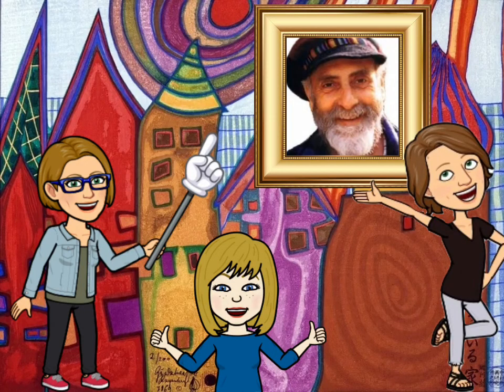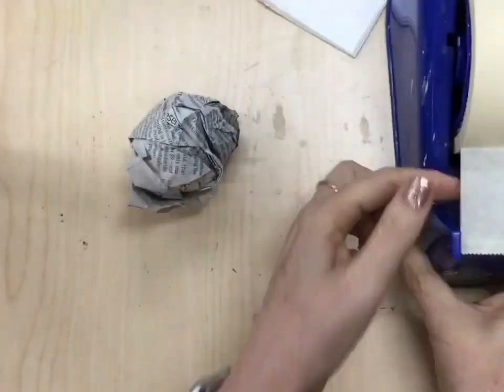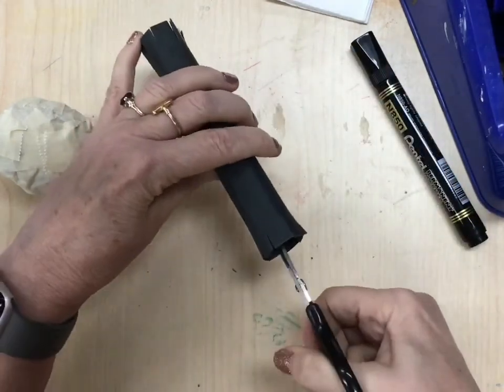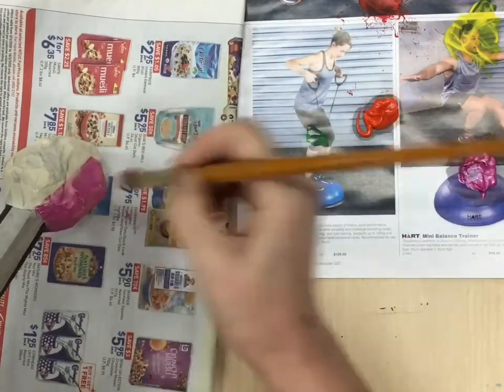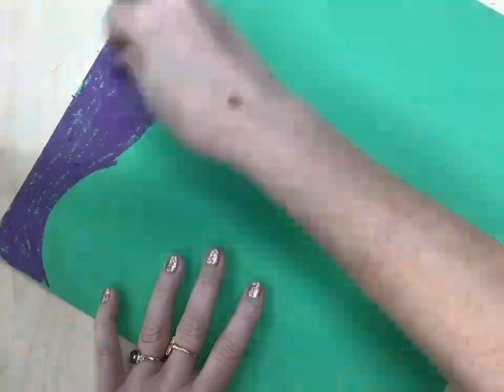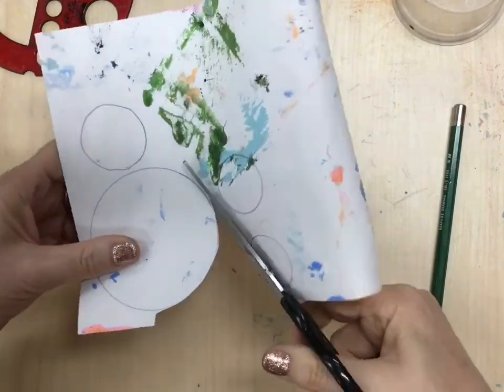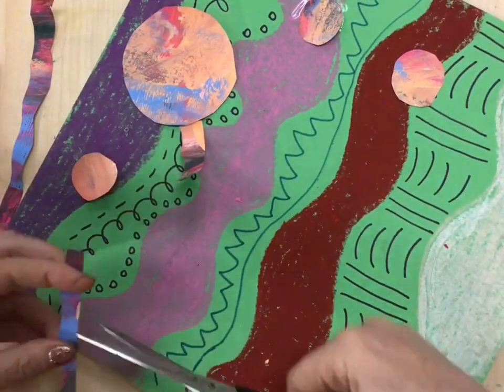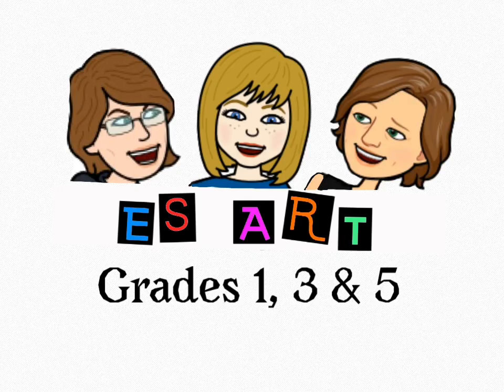Hundertwasser Tree Sculpture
This mixed media grade one project is designed to introduce students to the work of Friedensreich Hundertwasser and have them learn to make and attach a flange to a sphere.